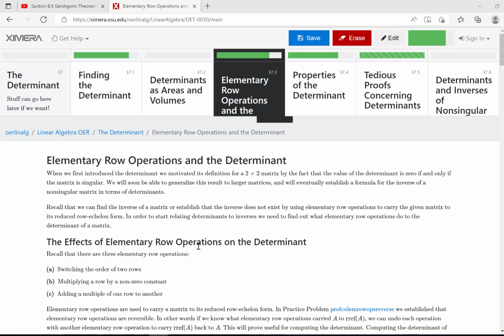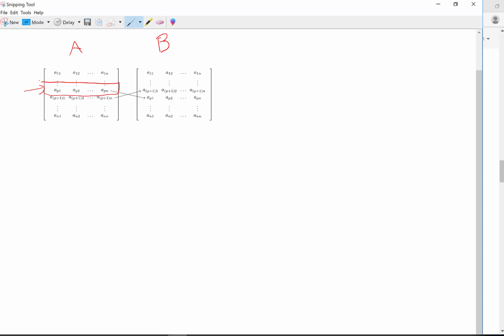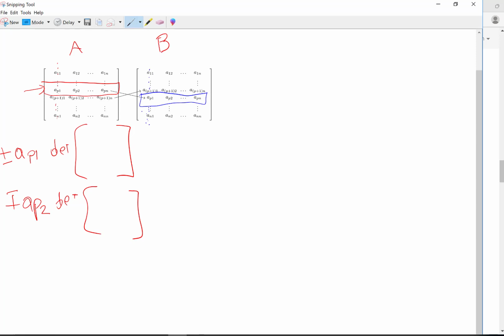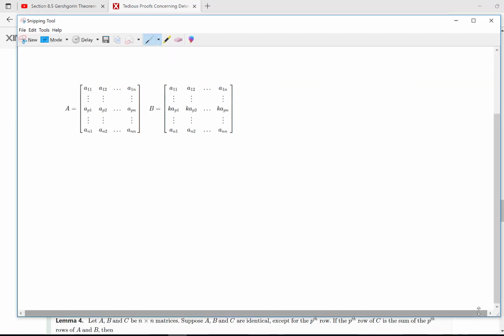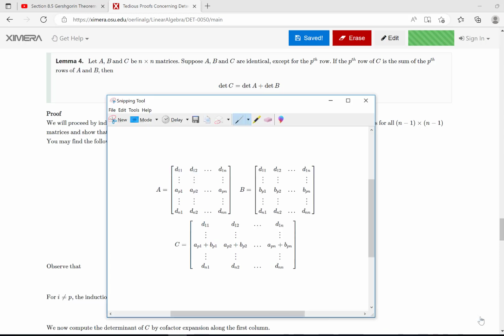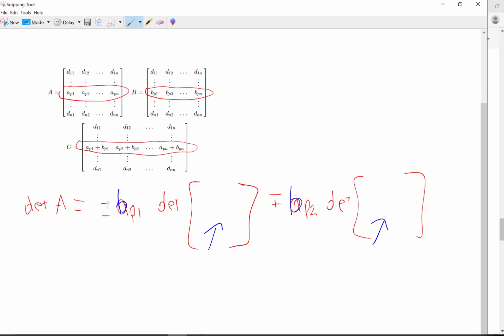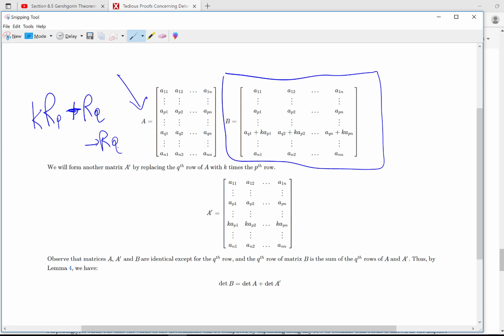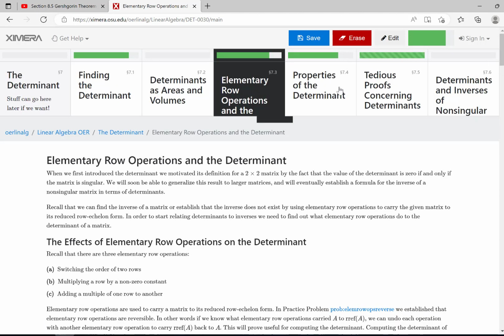Section 7.3 Elementary Row Ops and Determinant